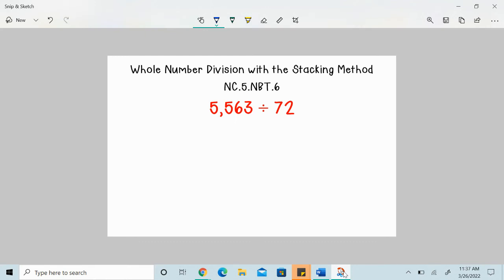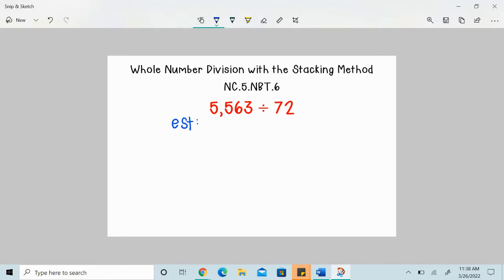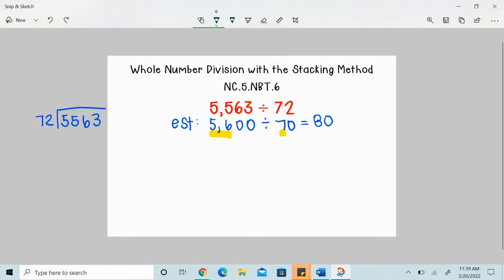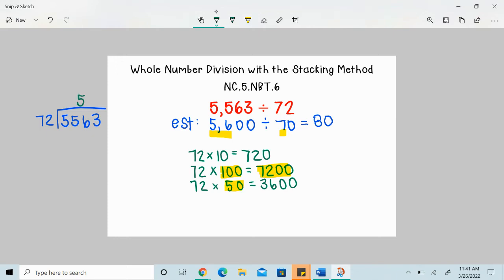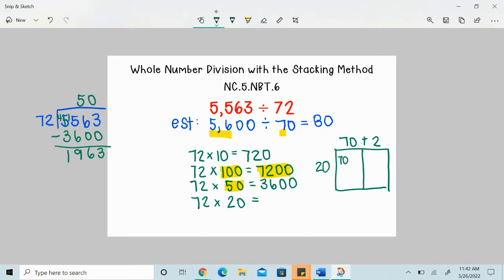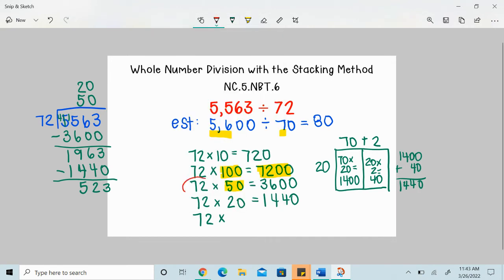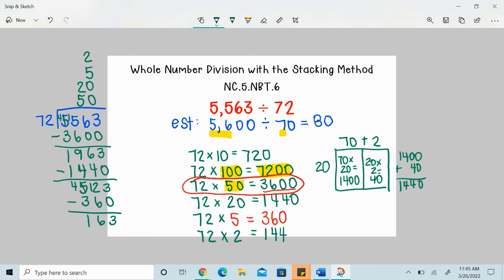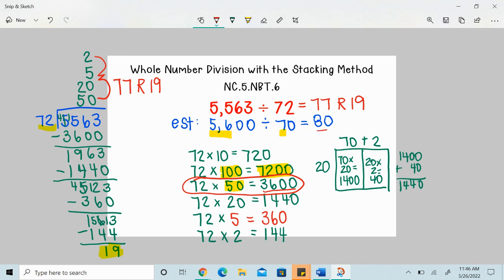ES 5 Math Whole Number Division with Stacking Method